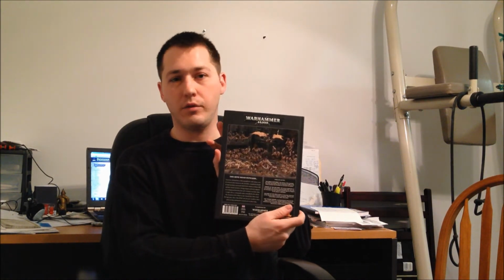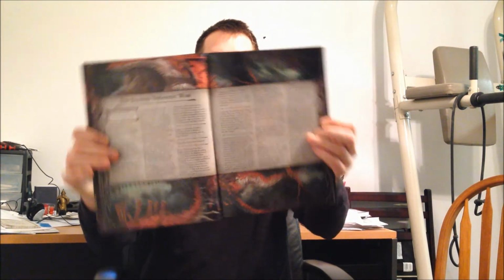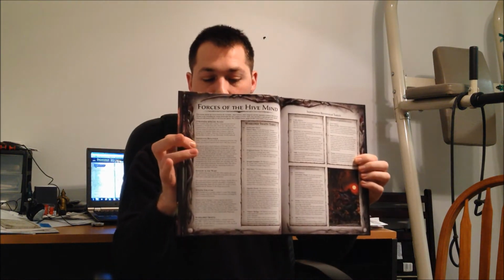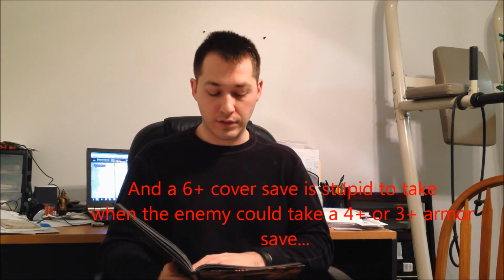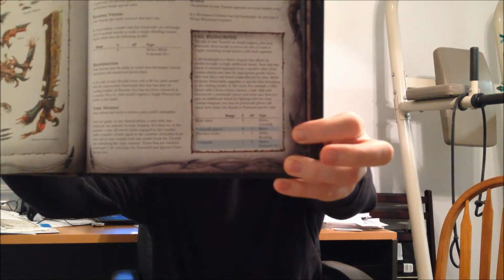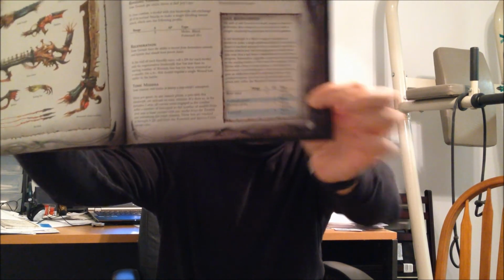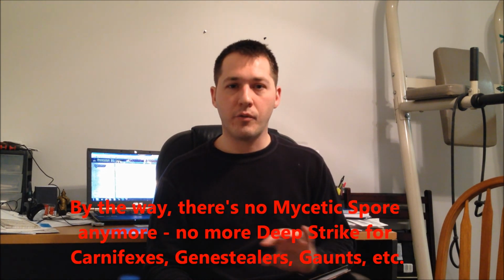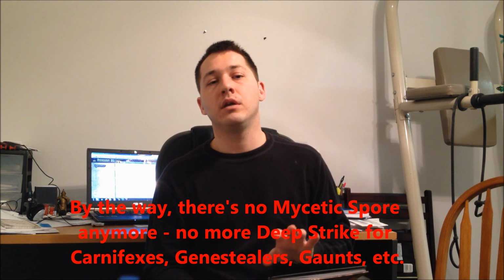Tyranids 6th ed codex review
This is my review of the new 6th edition Tyranids Codex.  It's a bit long, but I go through the whole thing. If you want a summary, skip to the last 10 minutes of what I thought was good/bad about the codex.

In the end it comes down to one main change which I feel is the best - Carnifexes.

Thank you Games Workshop for allowing us to play this great game of yours.  And thanks for the beautiful new book...Now listen and see what maybe you should have taken into account.